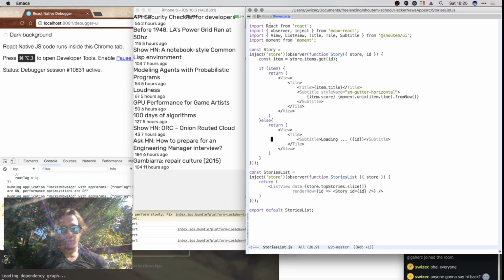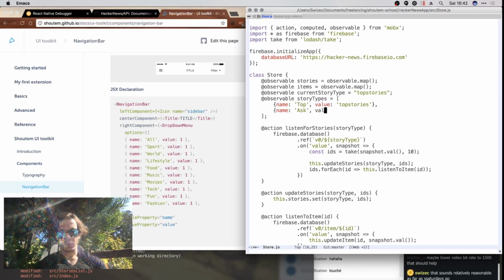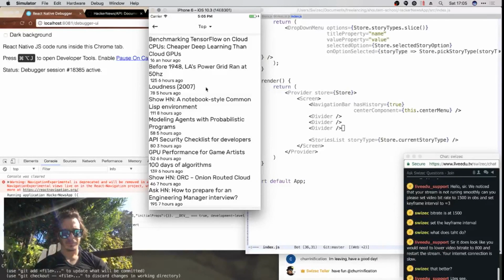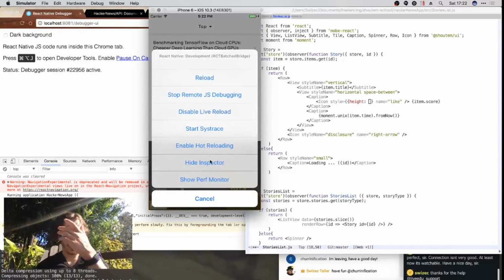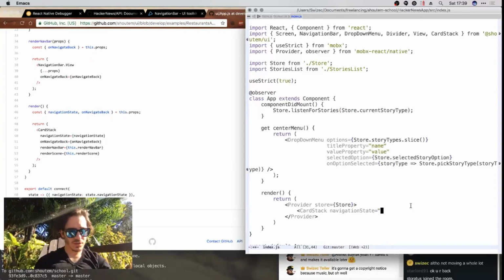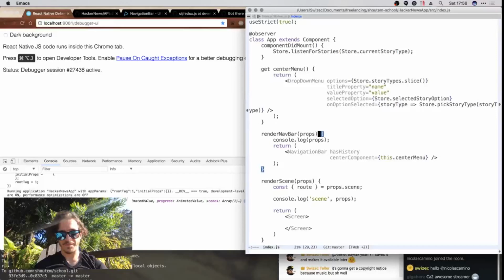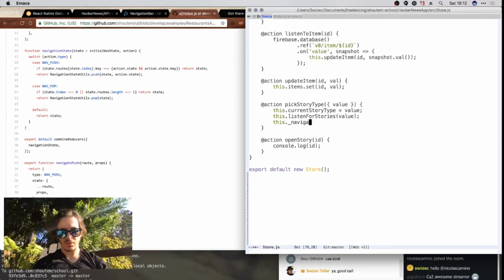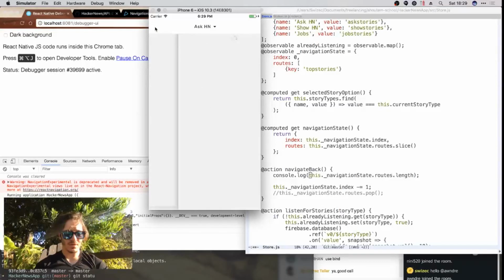Livecoding: React Native HackerNews app where people are nice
Building a Hacker News app with a twist. Can we hide all non-nice comments and negative articles?

No audio today. Girlfriend's asleep.